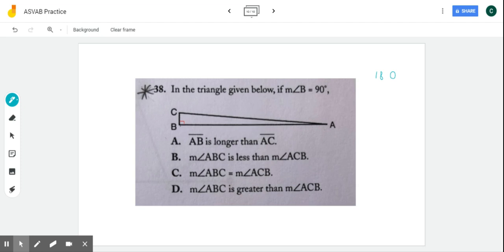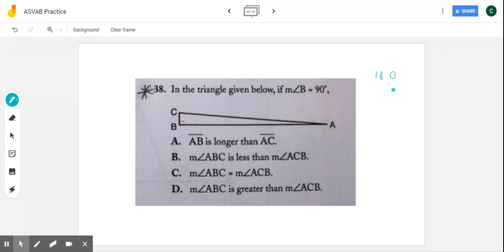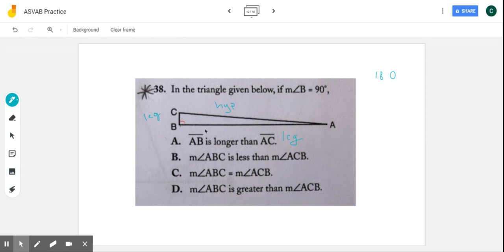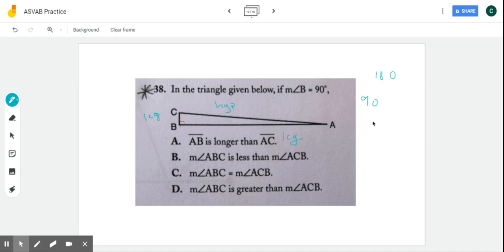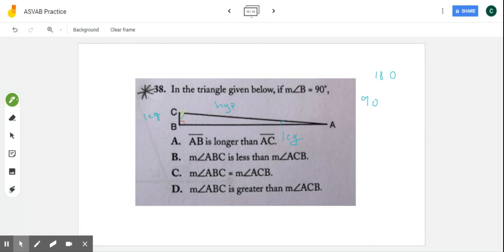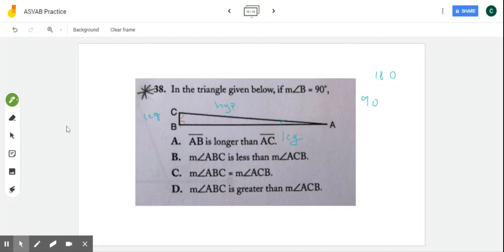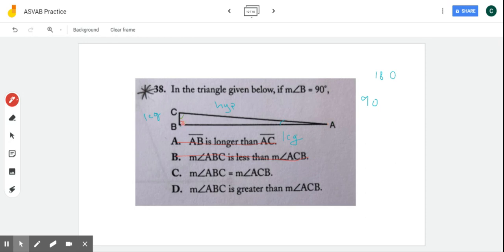ASVAB Practice - Google Jamboard